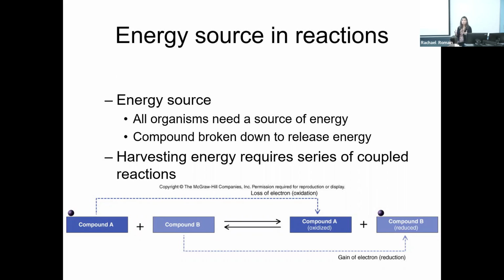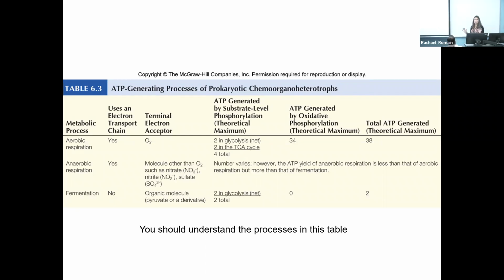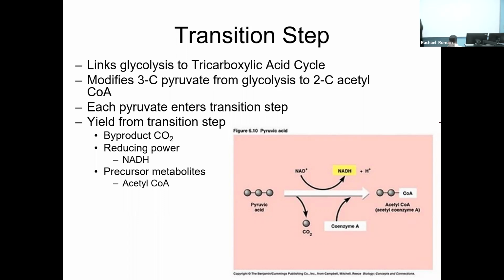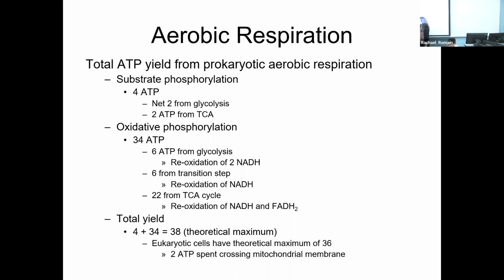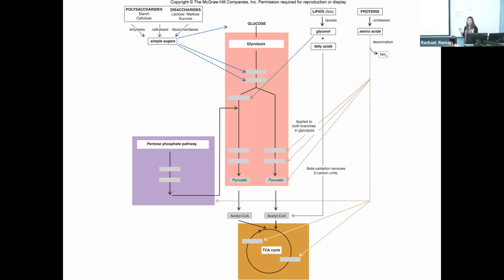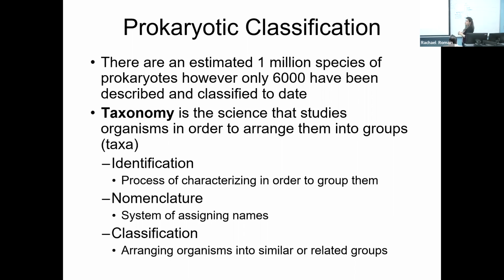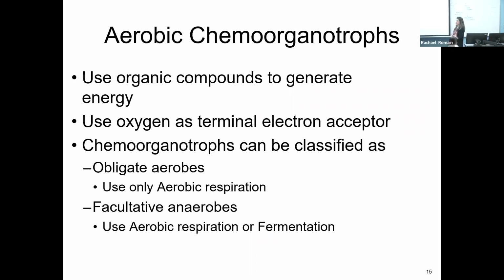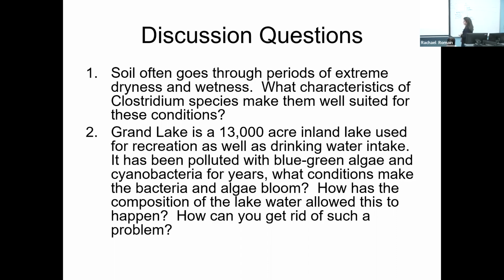Met 2 and Mic Control